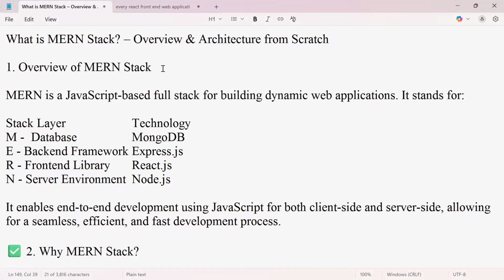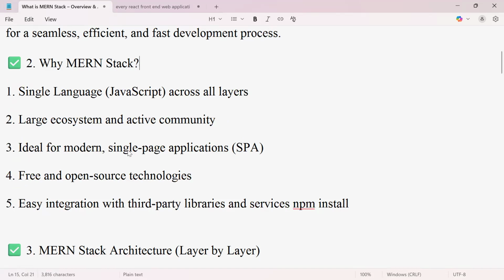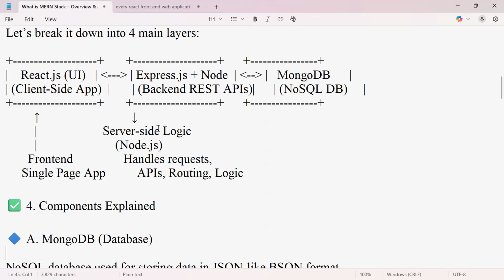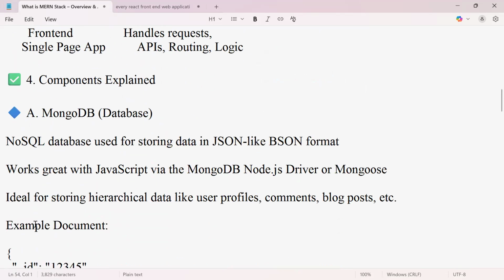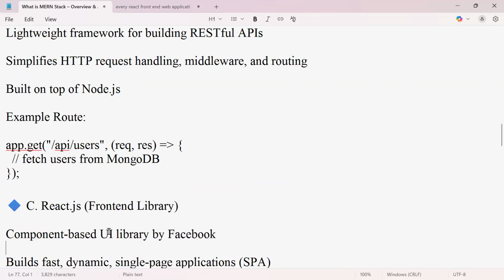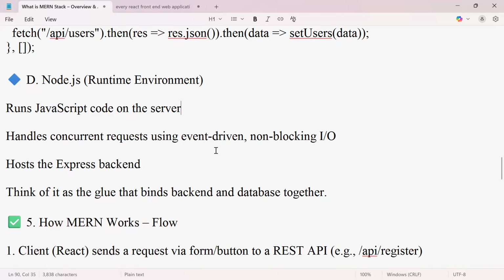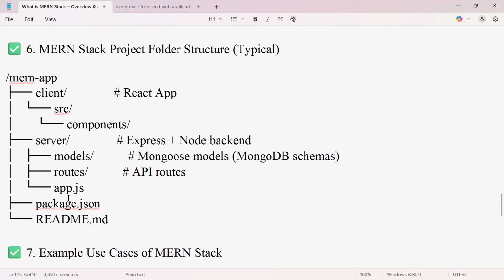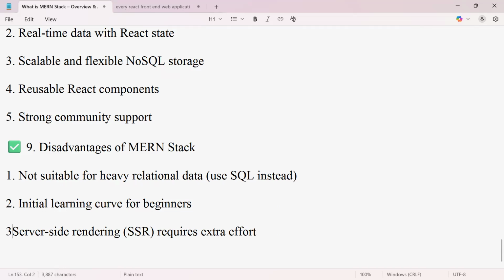Introduction to MERN Stack | MERN Stack Architecture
In this video I am going to explain about the MERN Stack and Architecture of the MERN Stack ( MongoDB, Express JS, React JS, Node JS )